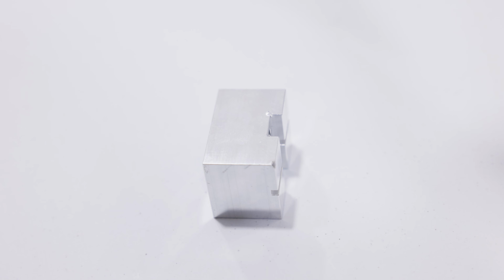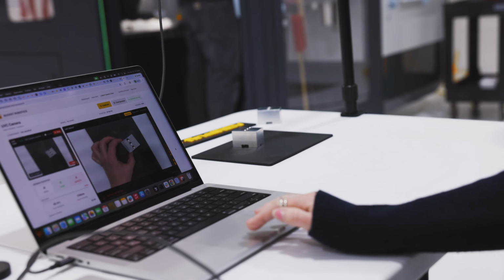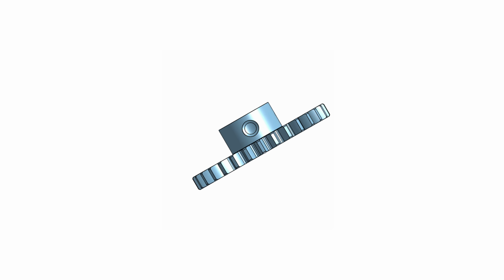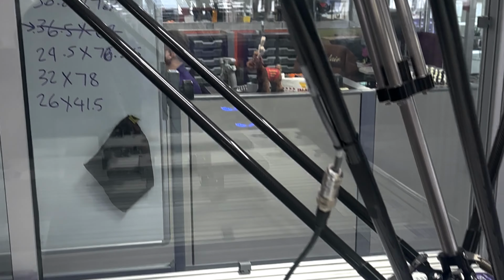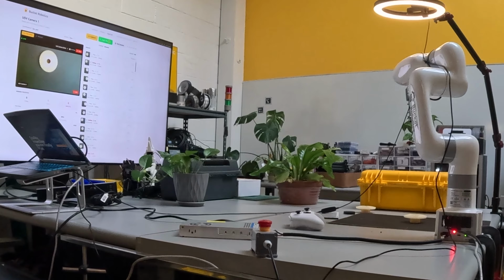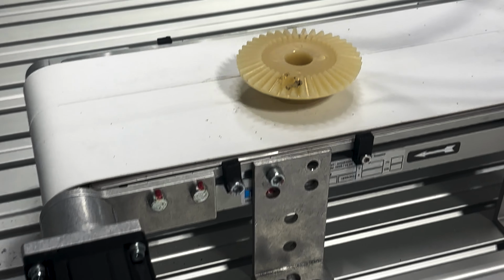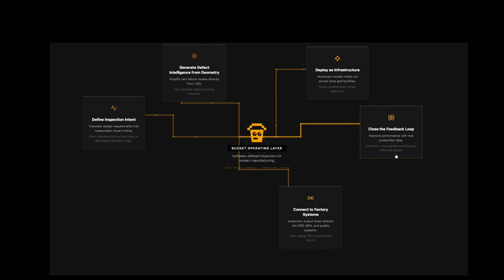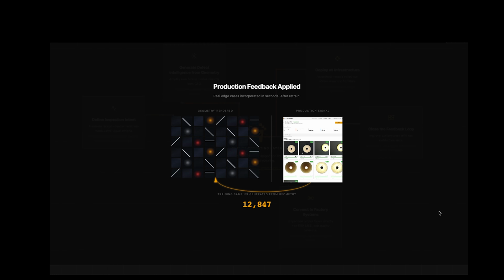Why Inspection Systems Break Across Production Lines — How It Works | Bucket Robotics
Quality inspection is one of the hardest systems to scale in modern manufacturing.

Most inspection deployments start with real samples, manual labeling, and weeks of tuning — and when production conditions shift, the system has to be rebuilt again.

Bucket Robotics approaches inspection differently.

We generate inspection data directly from the geometry of the part. Using synthetic rendering, we simulate lighting conditions, surface variation, camera placement, and real-world manufacturing variability. That allows production-ready models to be trained before the first real part reaches the line.

The result is an inspection system that deploys faster and replicates cleanly across lines, plants, and new product launches.

Inspection becomes a digital definition rather than a system that must be retuned at every station.

This approach allows manufacturers to:
• Deploy inspection earlier in the production lifecycle
• Maintain consistent quality thresholds across facilities
• Reduce manual oversight and labeling work
• Replicate inspection across multiple lines and plants

Inspection isn’t tuned at each camera.

It’s defined once and deployed wherever the part is built.